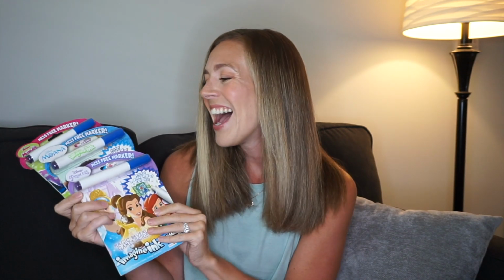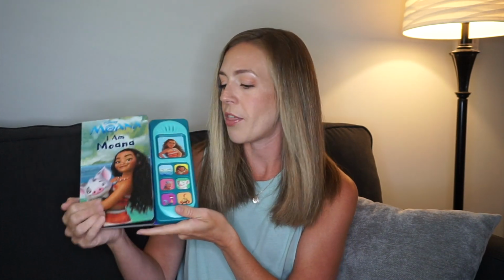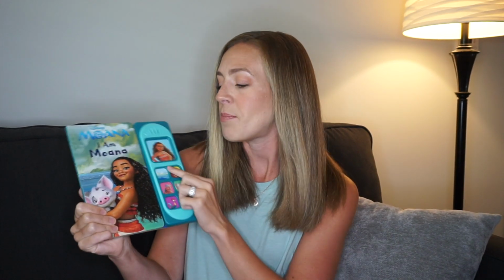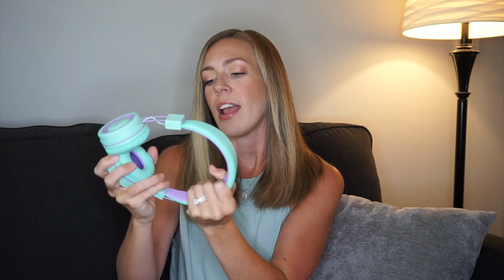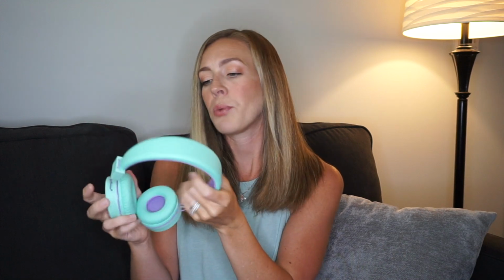Disney Road Trip MUST HAVES with a Toddler | Driving to Disney with a Toddler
Today I’m sharing my Disney World road trip MUST HAVE items with a toddler. We are driving to Disney with our 2.5 year old, and I have been preparing and collecting allllll the things. Hopefully these items make your road trip as seamless as possible! :)

ITEMS MENTIONED:
Mess free coloring book
Moana board book
Carseat tray
Mini play doh
Bluetooth headphones
Triangle crayons
Car basket organizer

Amazon Fire tablet apps:
Play at home with Daniel Tiger
Hungry Caterpillar
Potty Time with Elmo
Disney Buddies 123
Disney Coloring Book

My AMAZING vlogging camera

-COMMENT POLICY-
This is an encouraging, kind, uplifting community. Although constructive criticism is always welcome, mean, offensive, hurtful, negative, controversial, rude, or just plain obnoxious comments will be deleted.